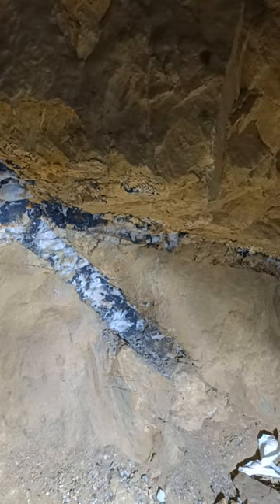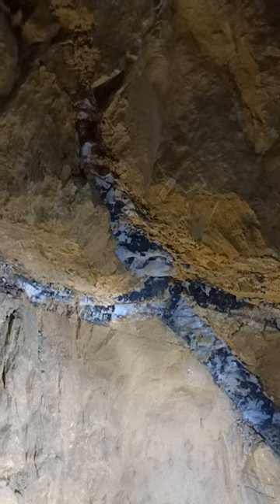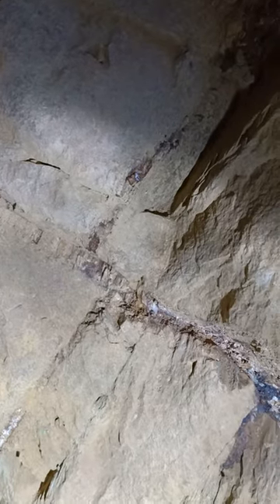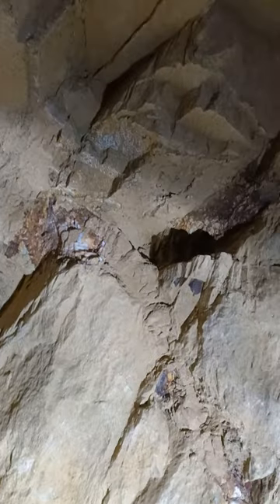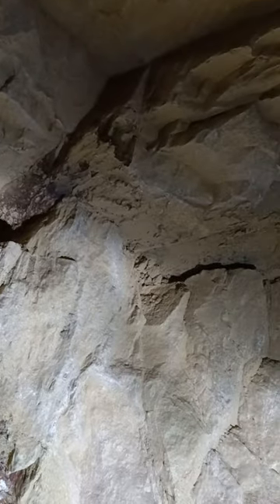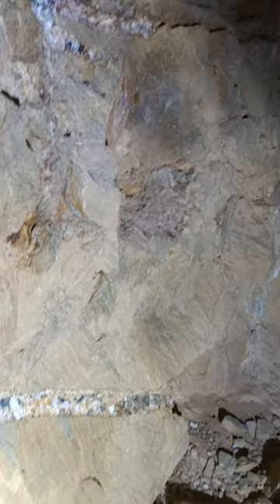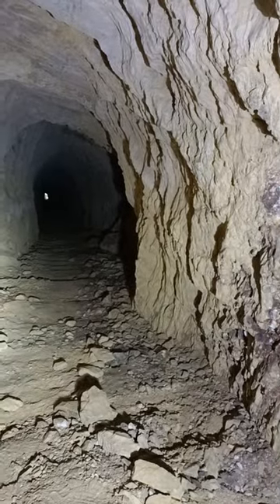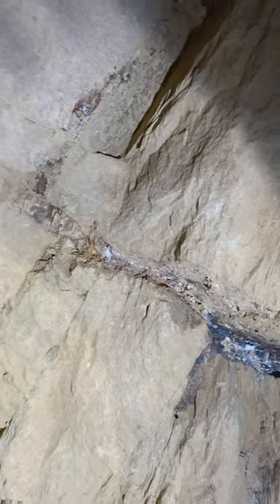Quartz reef leaders, gold mining geology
A look at some great quartz leaders in a gold mine in Berringa Victoria Australia.

These are small quartz reefs that formed over at least two generations of quartz formation,. You can see where one has been split and offset by a fault then a second infill reef has formed down the fault.

Really cool to see, there is very minor amounts of gold in this with lots of iron oxides (that's the black stuff you can see in the reef).